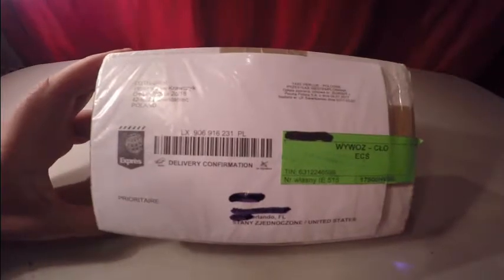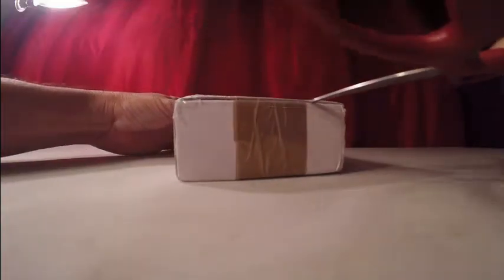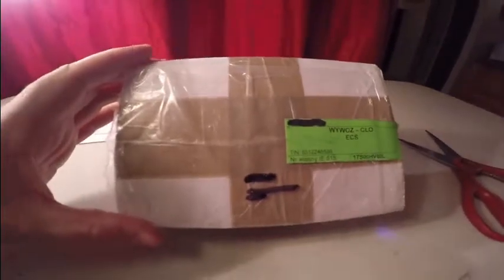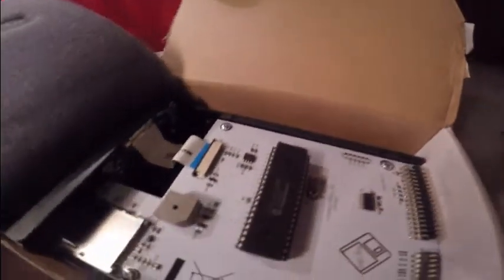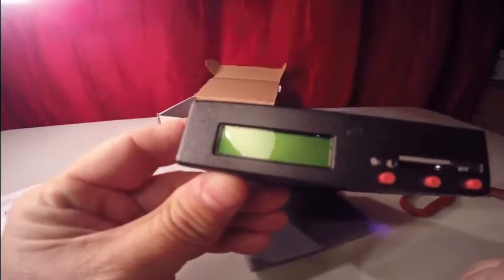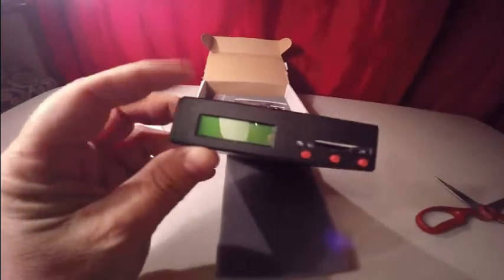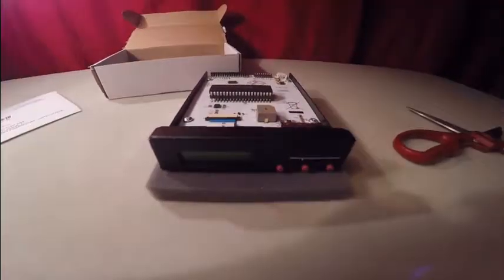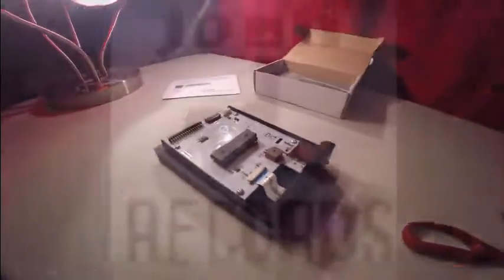Unboxing - Lotharek HxC rev F Floppy Emulator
Unboxing  a Lotharek HxC rev F Floppy Emulator.

A SD Floppy emulator in standard a 3.5" bay package for industrial/home usage.

Soon to be installed in an Ensoniq Mirage rack mount sampler.

I made this video for fun and infotainment purposes. I paid for this device with my own money and created this video with my own time, on my own laptop. All comments are my own.

Anyway, I say "anyway" a lot. I also have tourette's syndrome, so f u u fn mfer.

keep in mind your experience may differ and is solely the result of your own actions.